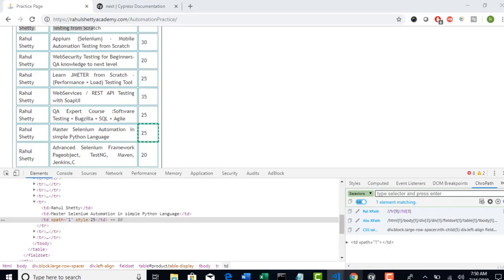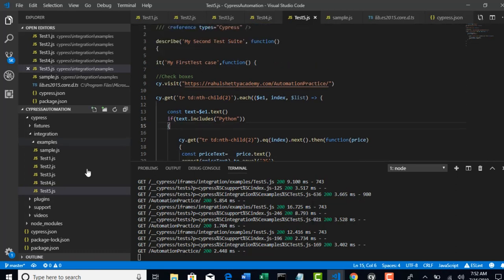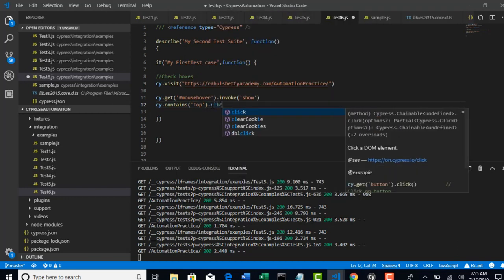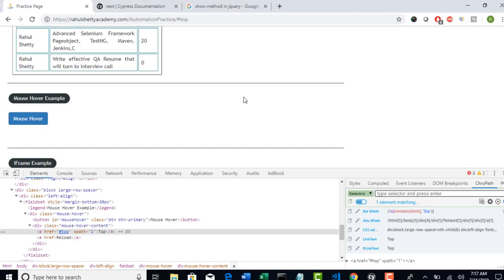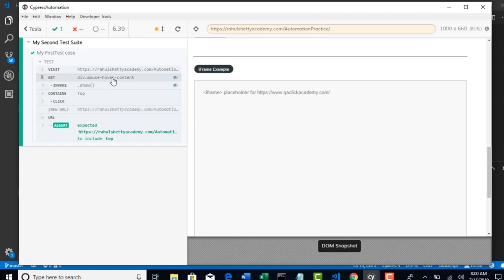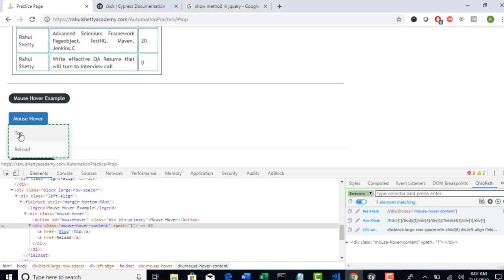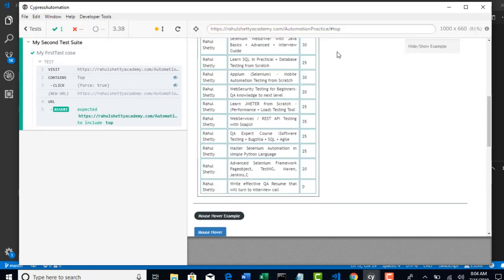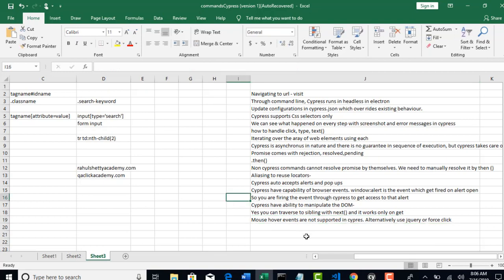030 Handling Mouse hover popups using Cypress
Cypress Architecture

Cypress Browser Support:

Chrome
Electron